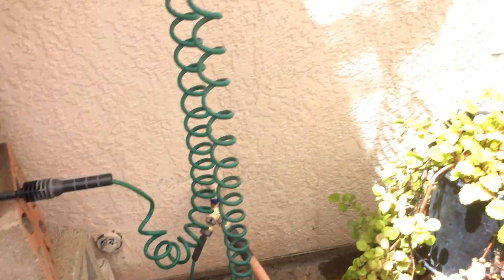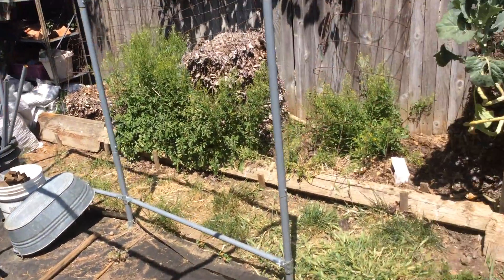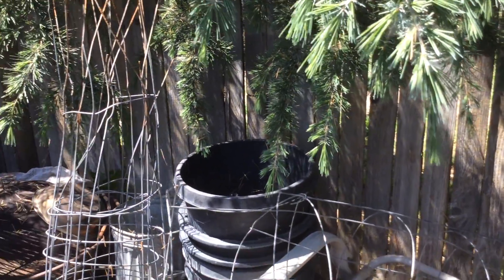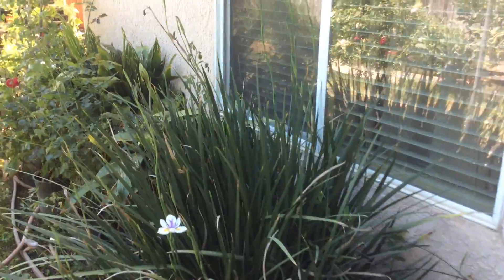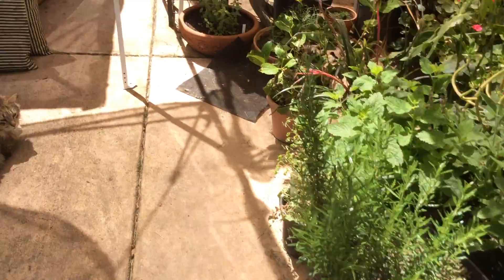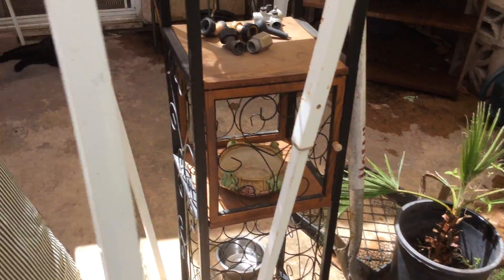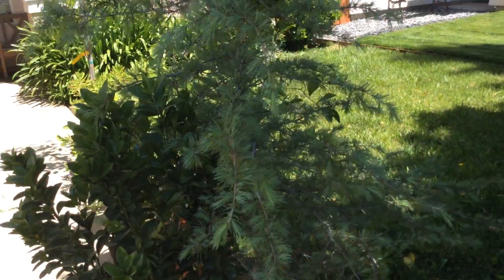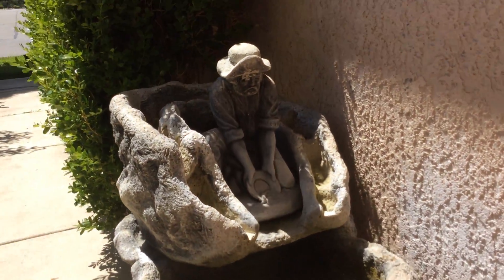First video of a two part garden time part one.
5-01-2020 Part one garden time.